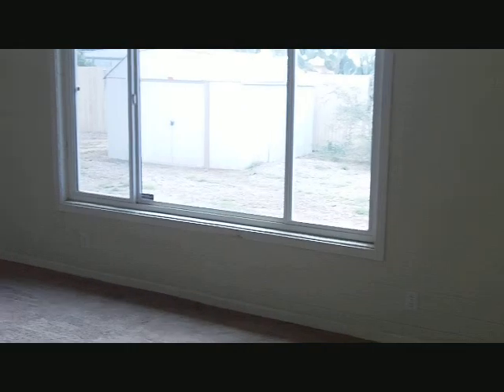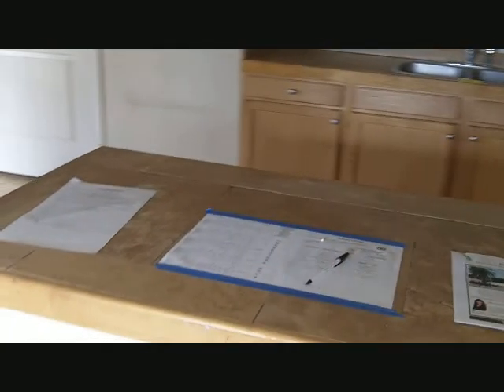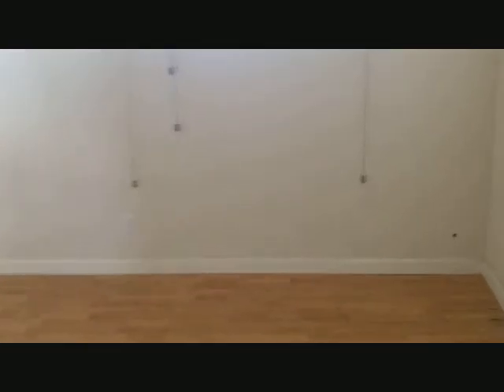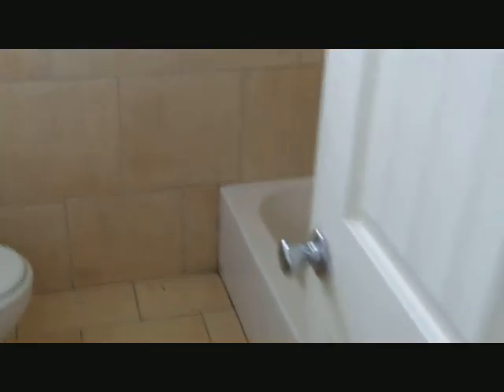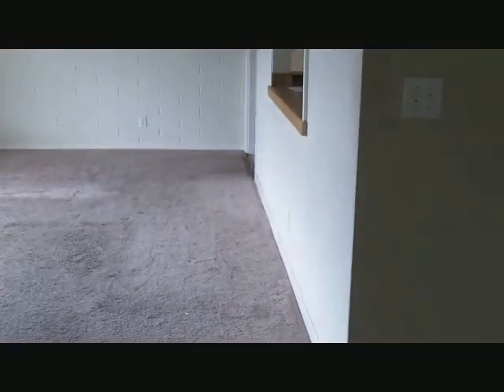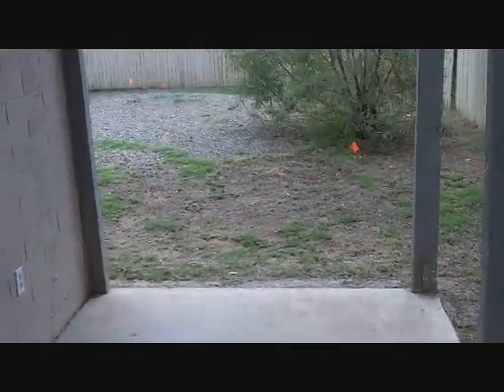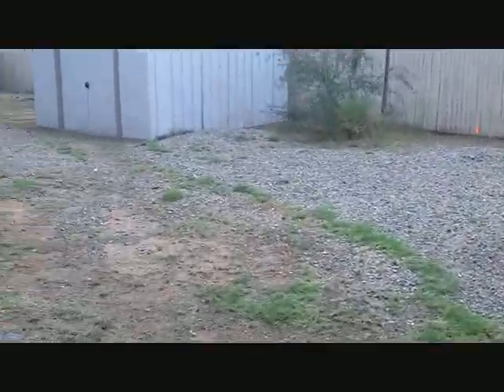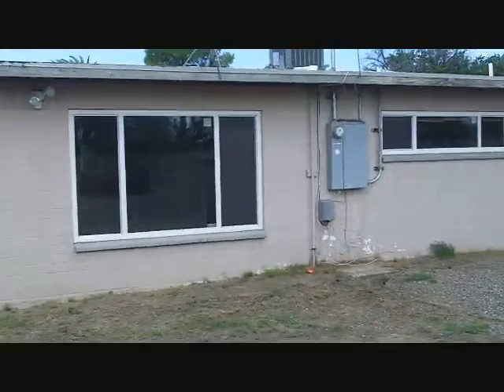6824 E 38th Street Tucson, Arizona 85730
4 Bedroom